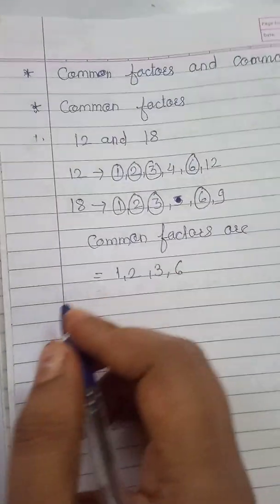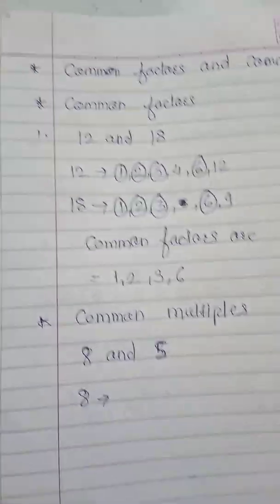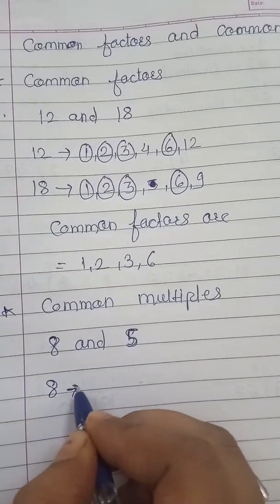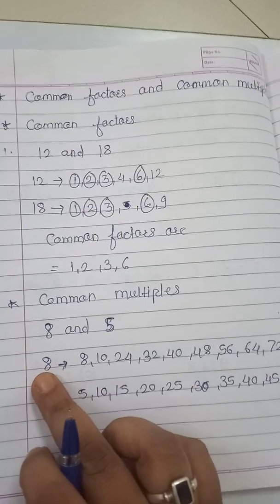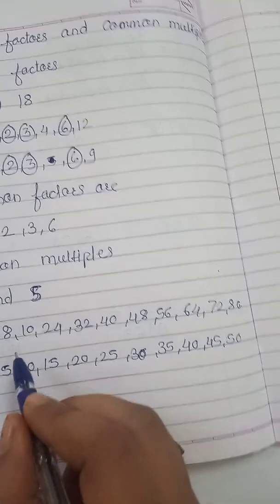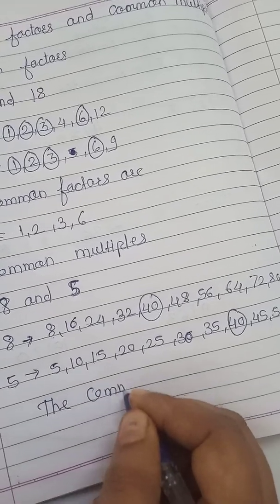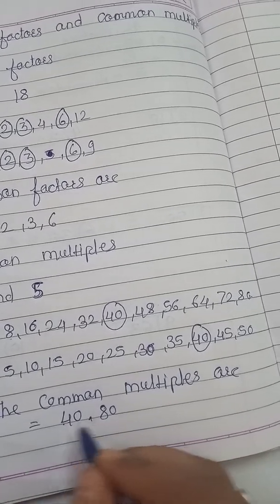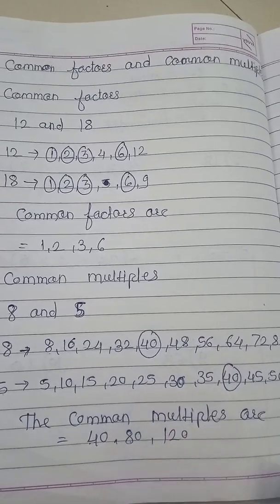class 5th common factor and common multiple